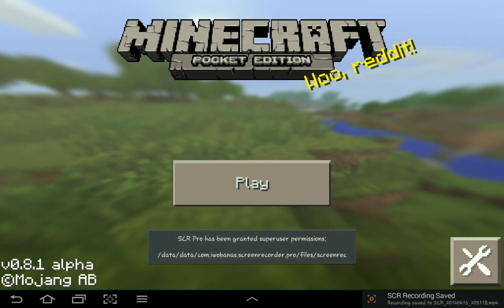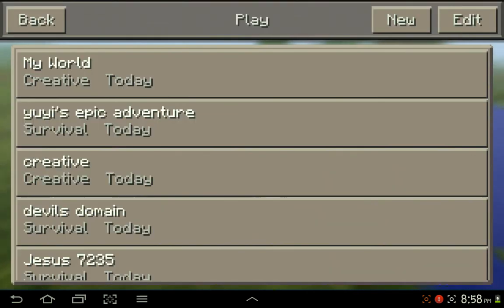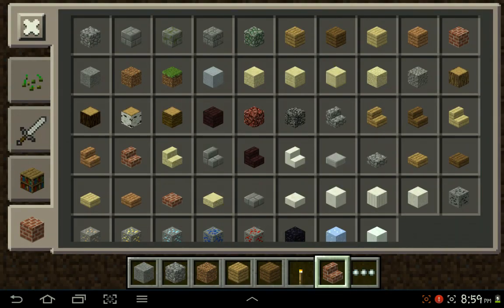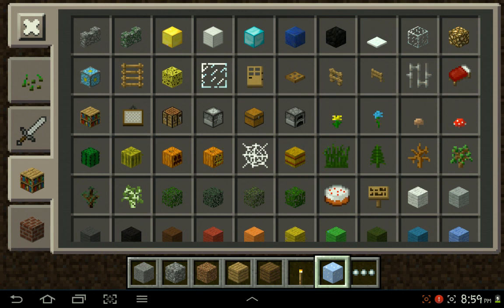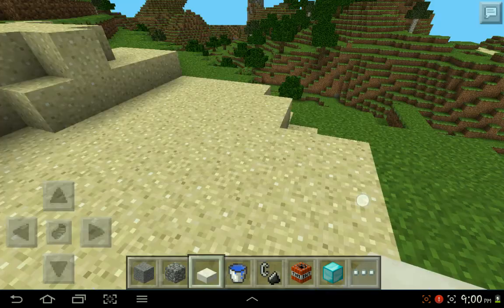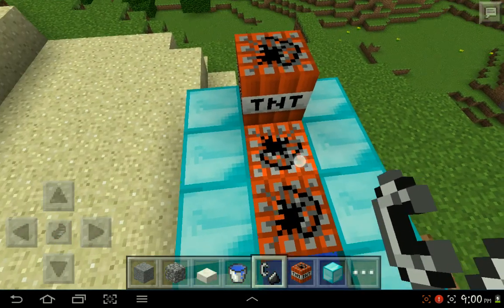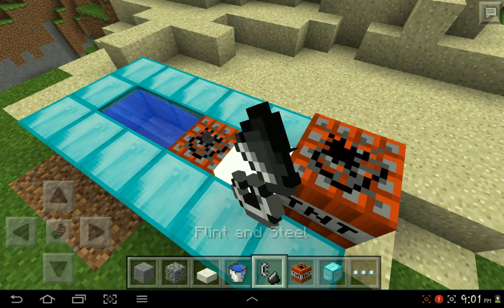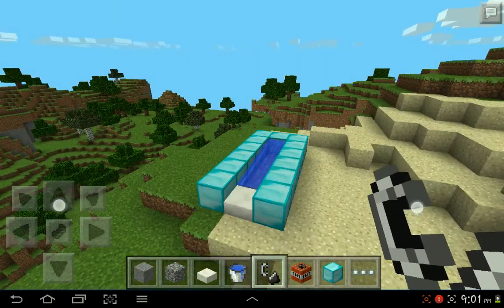How to make a canyon